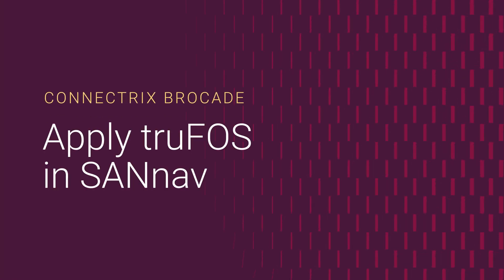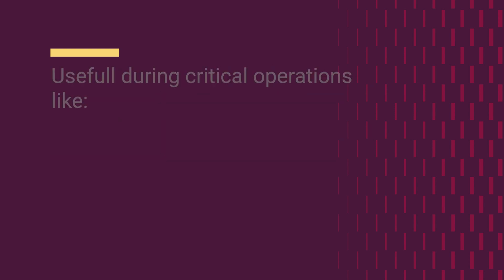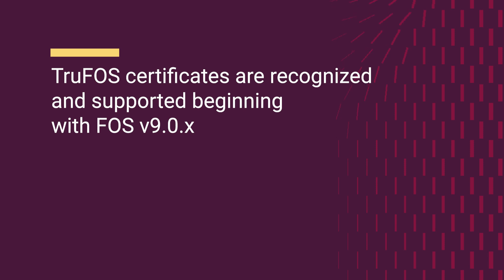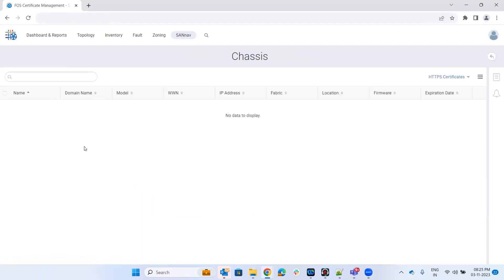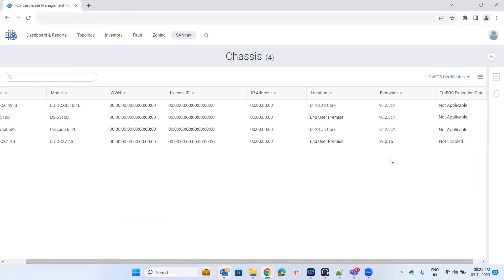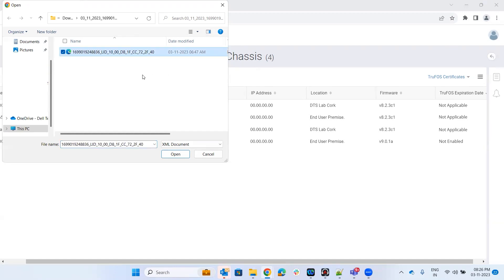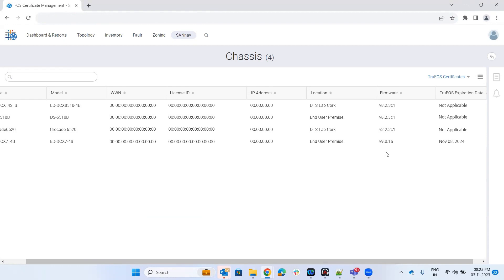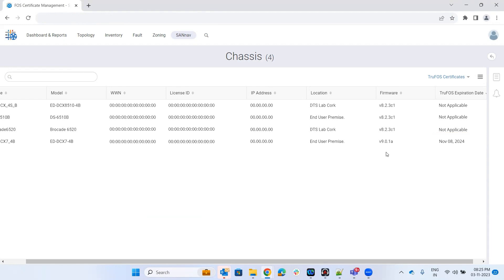How to Apply TruFOS Certificate to Connectrix Brocade Switch from SANNav GUI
Brocade TruFOS Certificates ensure the integrity and authenticity of the  Fabric OS firmware by validating the digital signature. This validation is useful during critical operations such as firmware upgrade or migration.
TruFOS certificates are XML files uniquely associated with switch License ID (LID)
TruFOS certificates are recognized and supported beginning with FOS v9.0.x
 Brocade TruFOS Certificates are factory-installed certificates that are supplied with the platforms where they are required (Brocade X6, G630, X7, and G730).
More details on the TruFOS is available in the